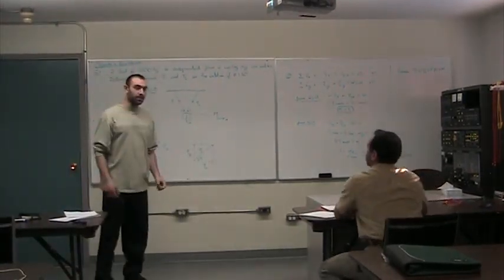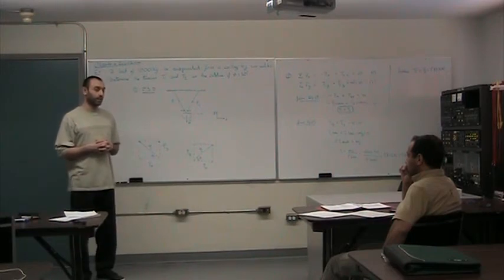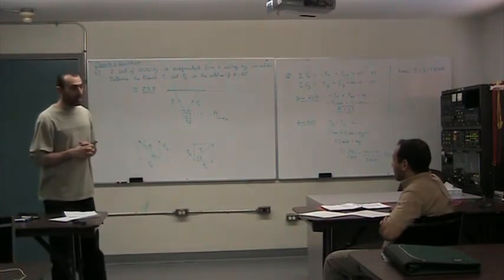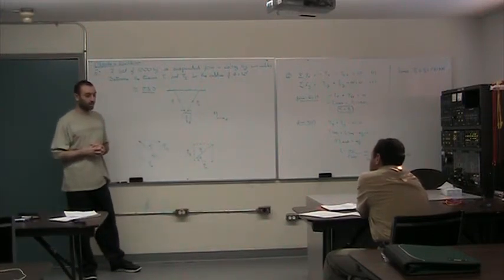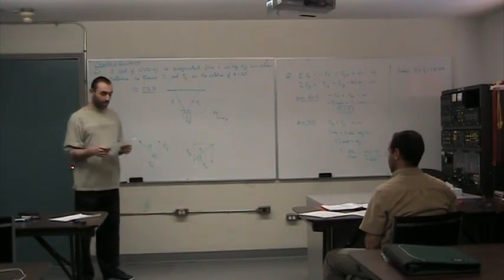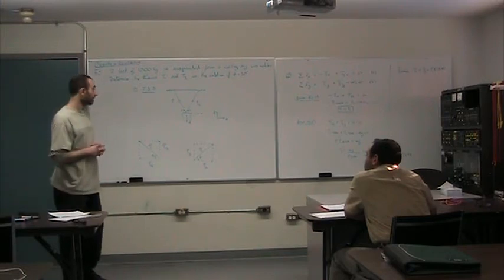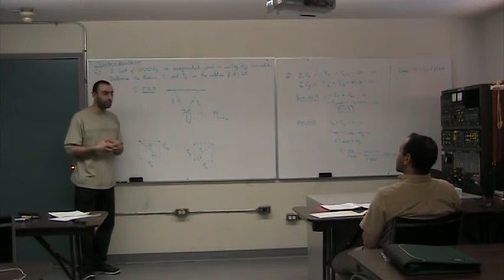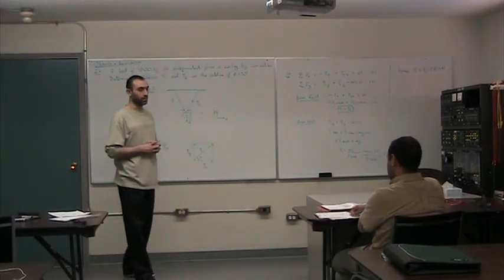Good Instructor Mohamed and Ali